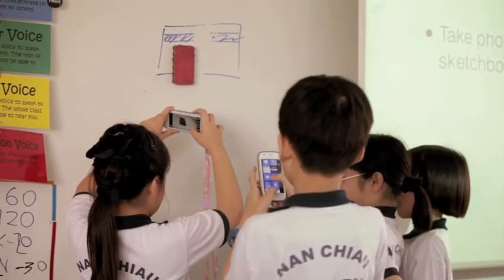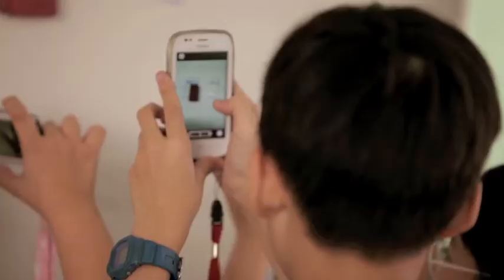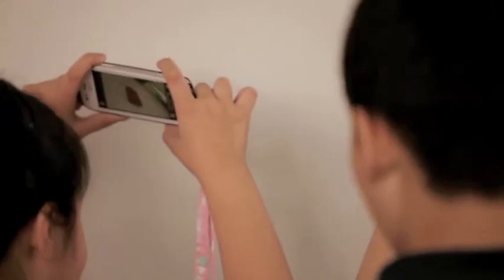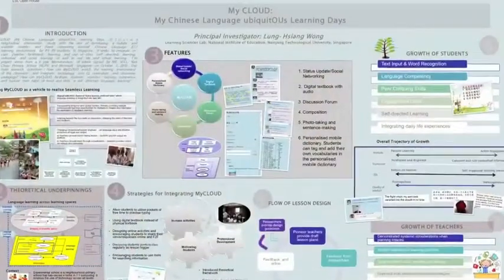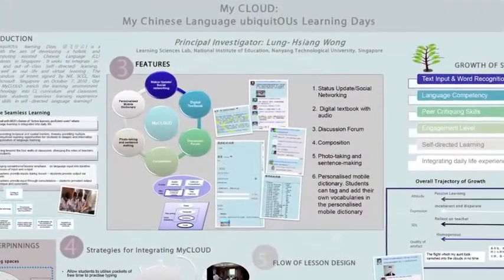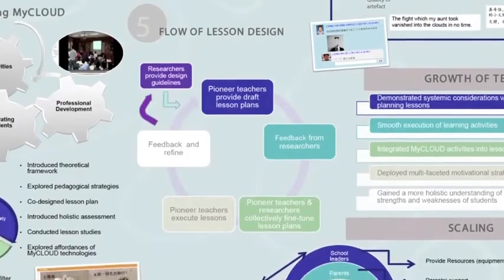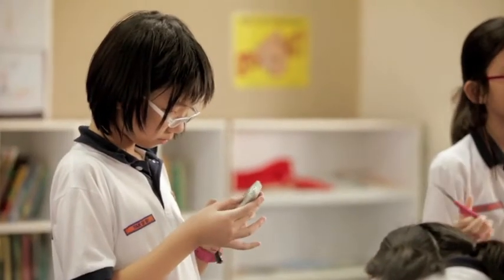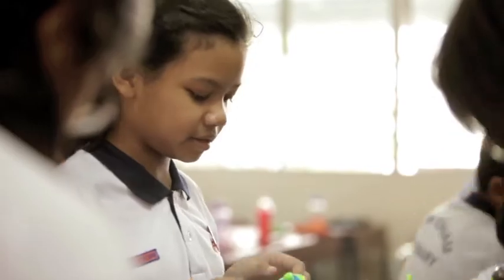Seamless Learning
Seamless learning is a learning notion that emphasises the bridging of different learning efforts across a variety of learning settings (such as formal and informal learning, individual and social learning, and learning in physical and digital realms), ideally by leveraging mobile technology in 1:1 (one-device-or-more-per-student) to assist individual students in carrying out cross-space learning on a 24x7 basis. Building on the outcomes of the existing NIE seamless learning research team in the past 6 years, this research area is intended to further investigate and theorise the nature of seamless learning as well as derive design principles for nurturing the disposition (or a culture) of lifelong seamless learning among the young students beyond school-based episodic seamless learning interventions.